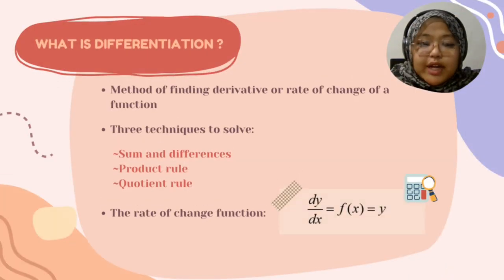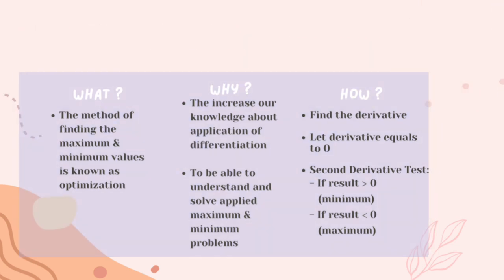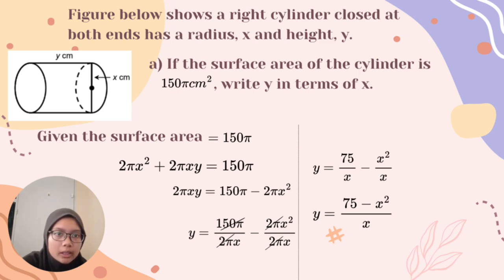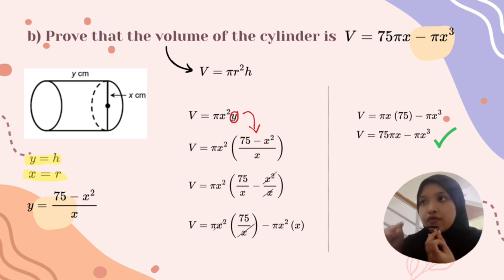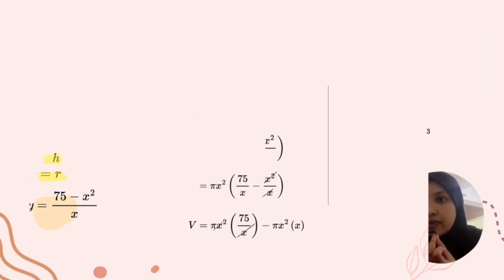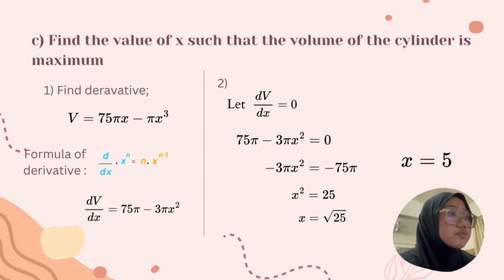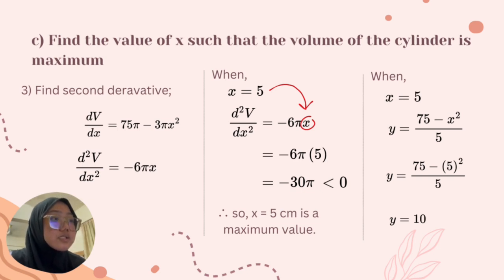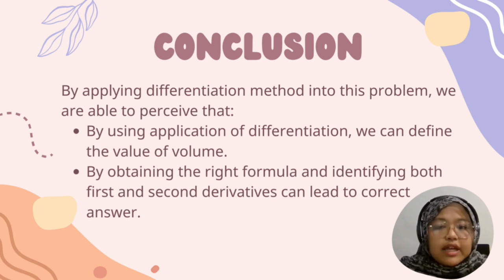MAT183 APPLIED MAXIMUM AND MINIMUM PROBLEMS (QUESTION 8)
MAT183
CDCS110(2A)
APPLIED MAXIMUM AND MINIMUM PROBLEMS (QUESTION 8)
AHLI KUMPULAN :
1. AMIRATUL BALQIS BINTI SAUFI 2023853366
2. NURUL NATASYA ALIA BINTI ZAINI SHAH 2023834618
3. QURRATU’AINI BINTI ZULKARNAIN SHAH  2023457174
4. NUR ADINATASHA BINTI CHAIRUL ANWAR 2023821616